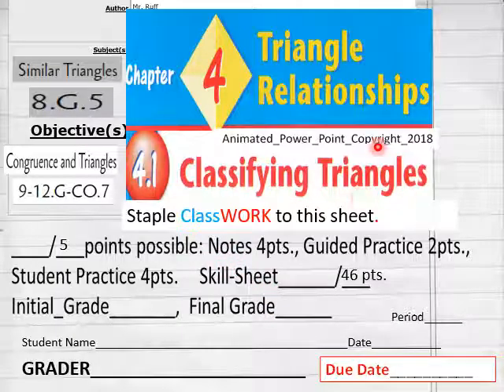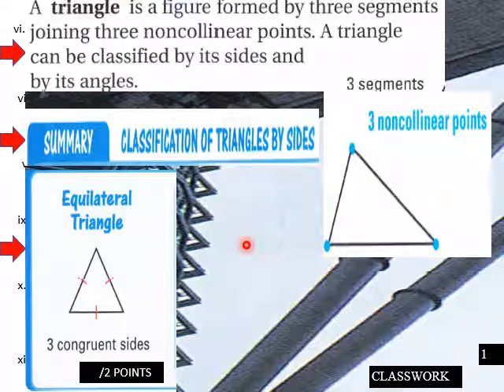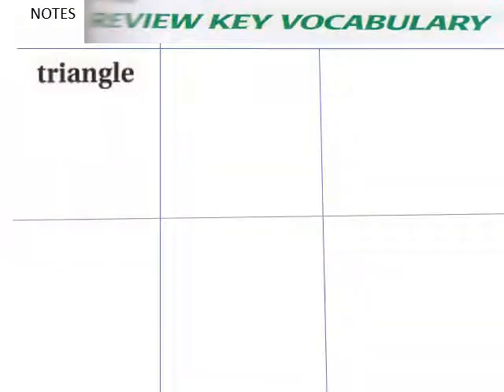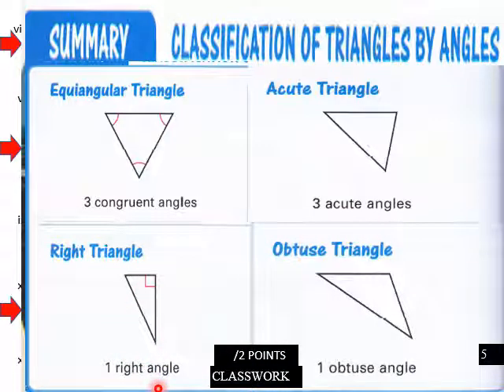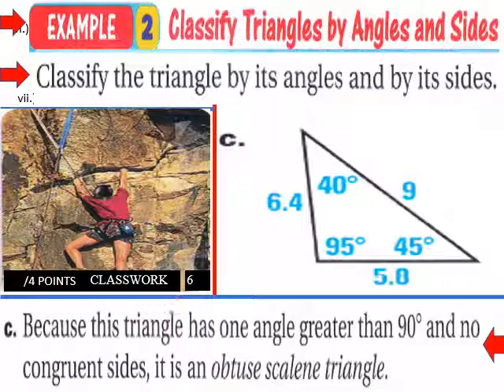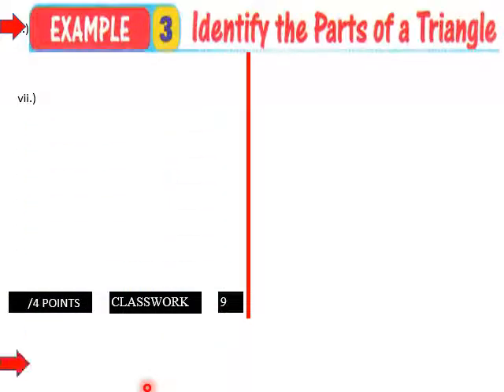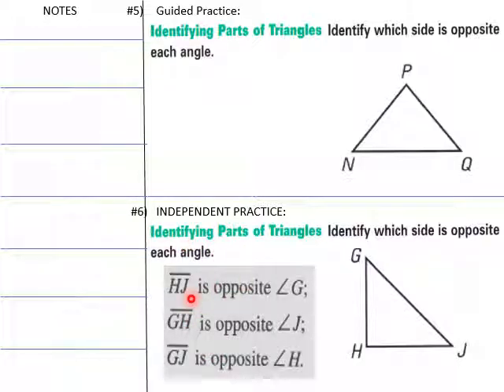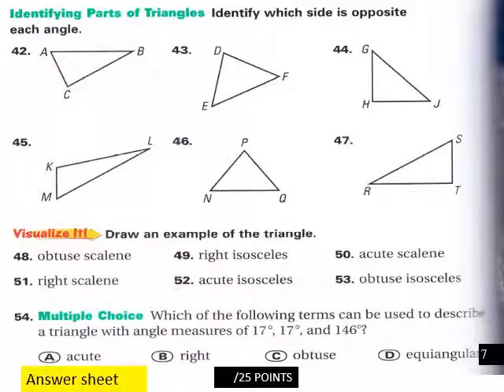4 1 V Classifying Triangles